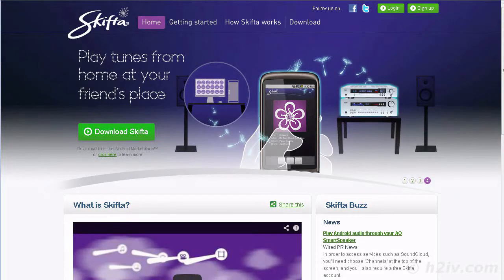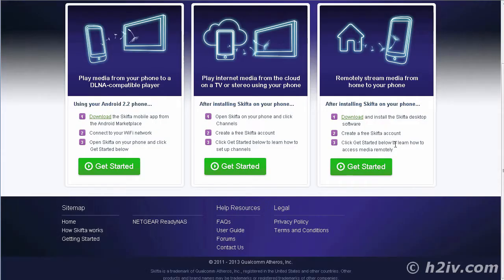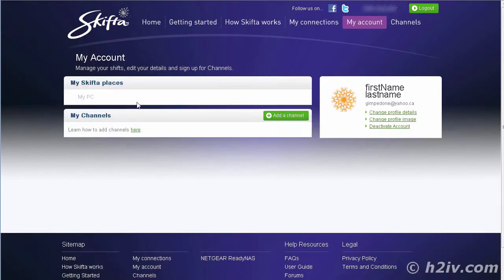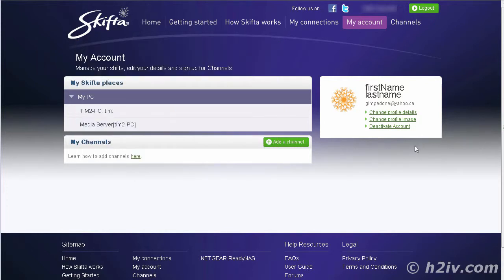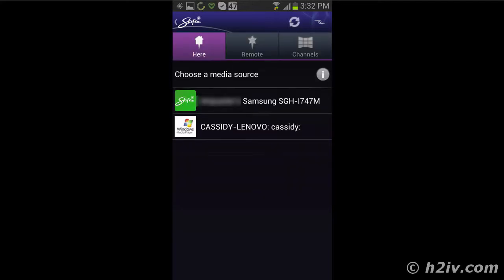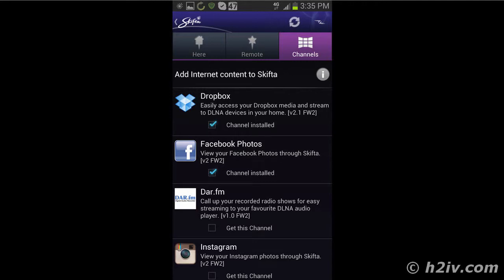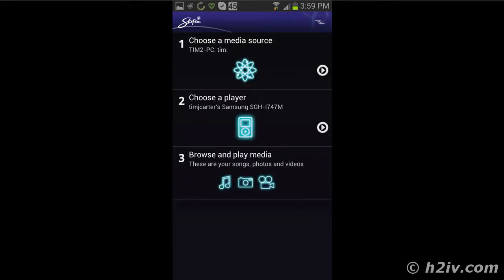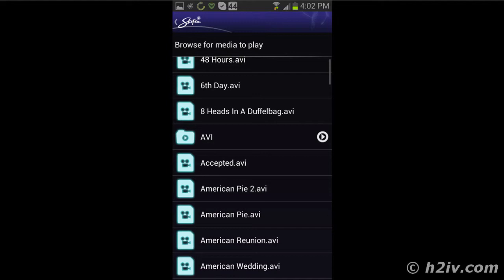How To Share Media To All Devices Using Skifta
- In this video you will learn How To Share Media To All Devices Using Skifta.